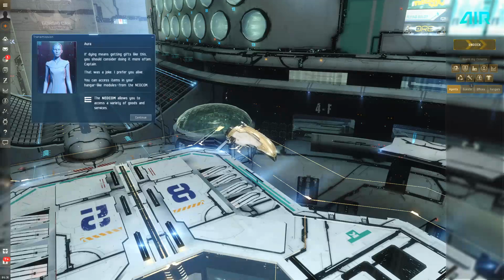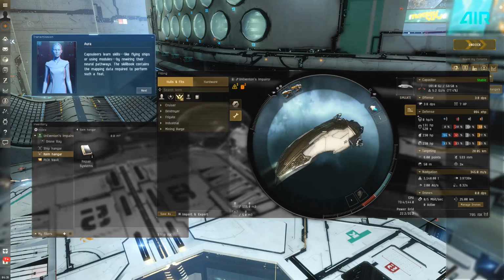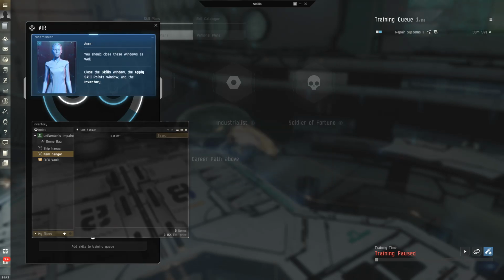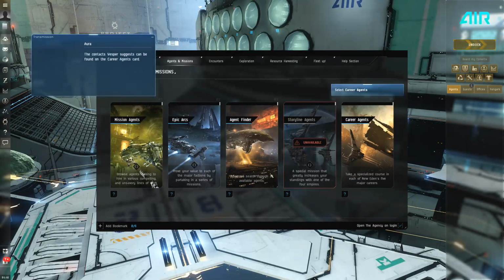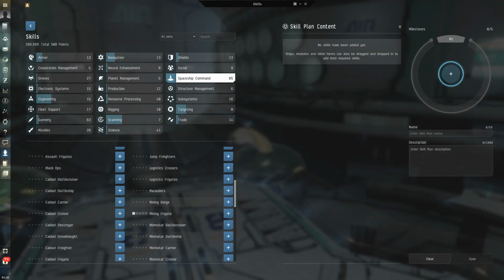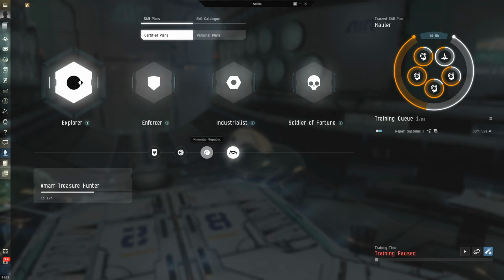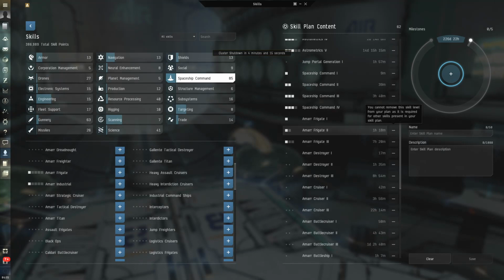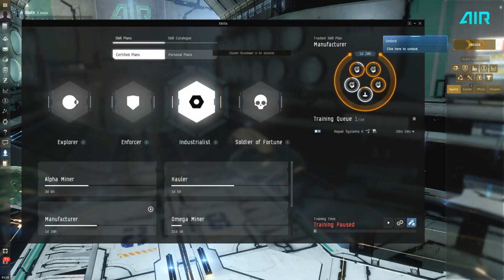New Player Experience (NPE) Pt.2 Skill Plans & Character Sheet Discussion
IGN - Weaselly Eventon